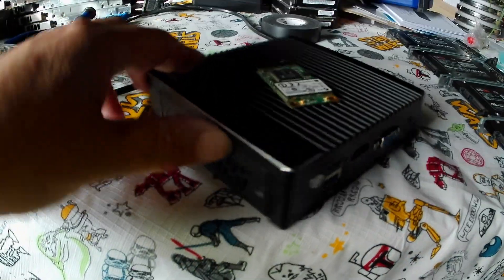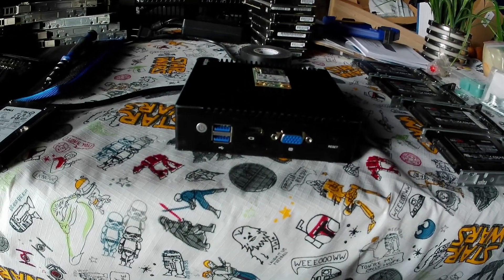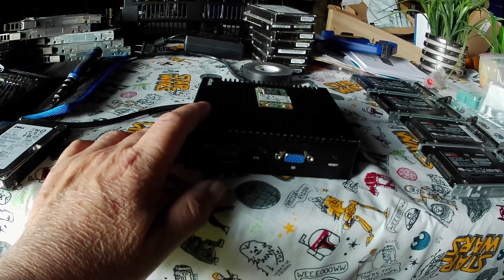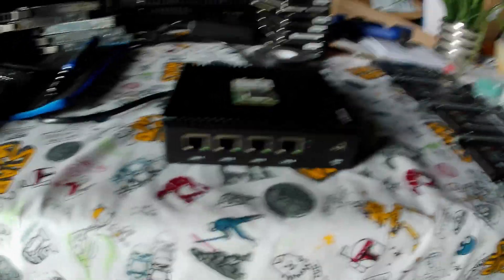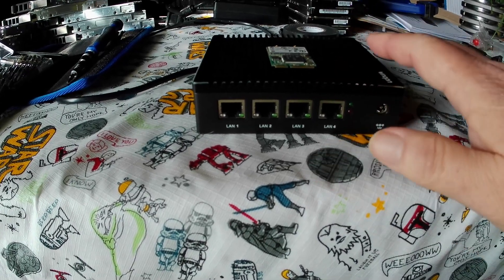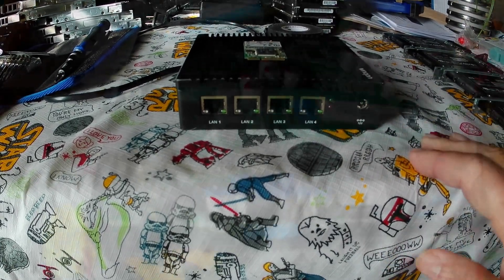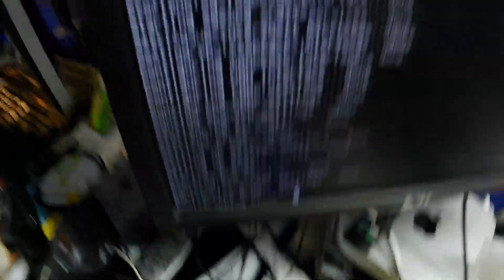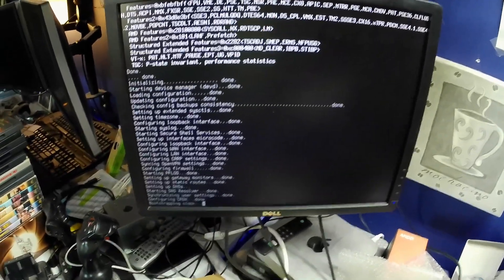A Day in the life of an IT Guy - PFSense Problems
Let's find out if I broke the Bosses router or if it broke on it's own!